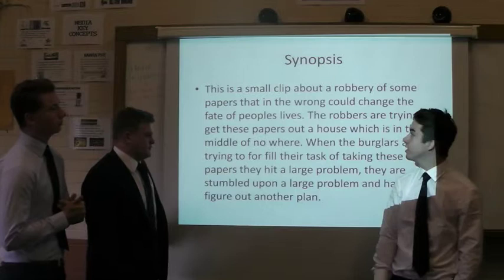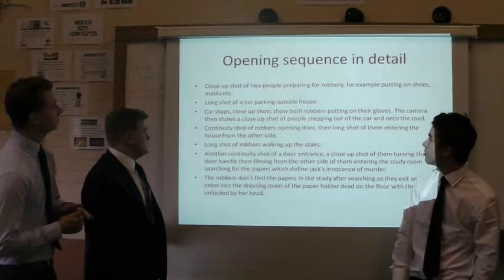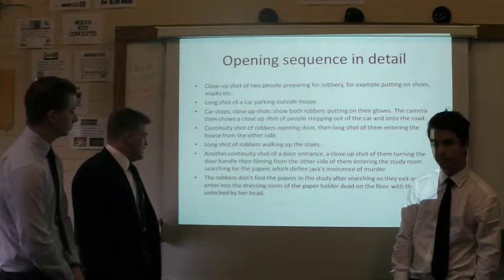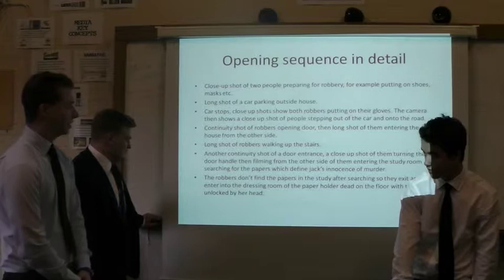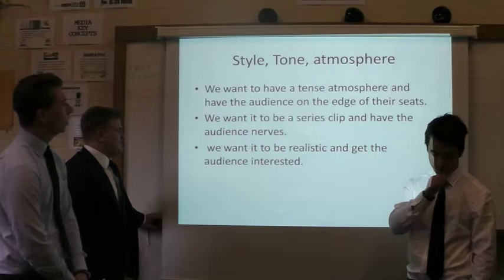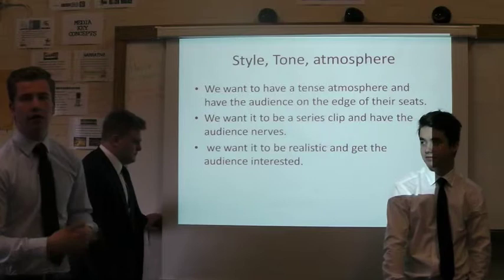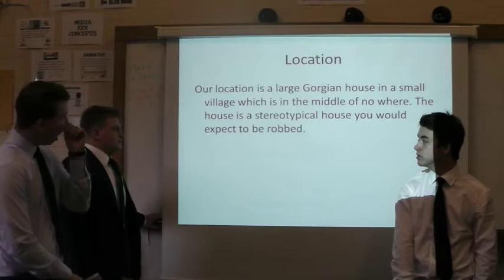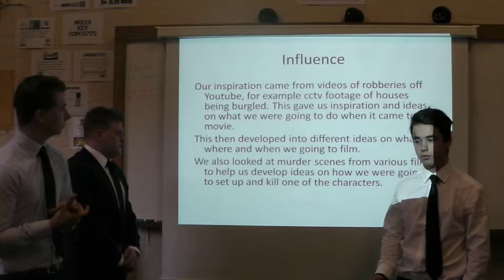Jamie Lewis, Jack Sherman, Lucy Collings, Ruairi Van Raalte Treatment presentation.